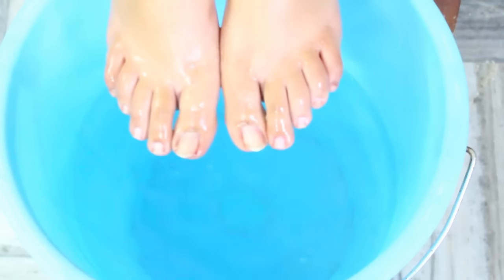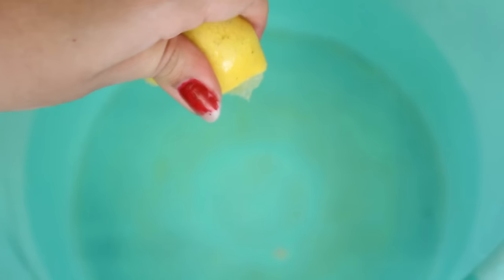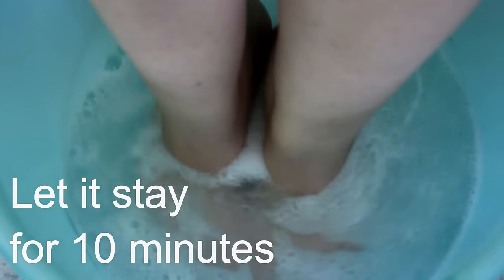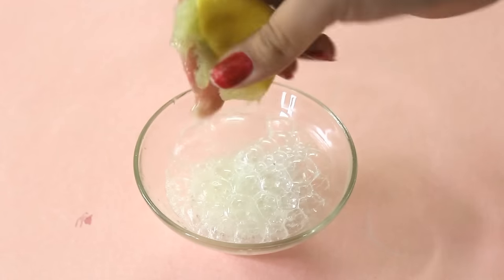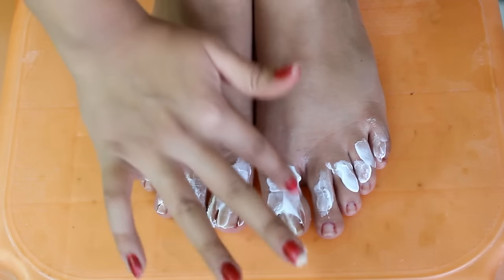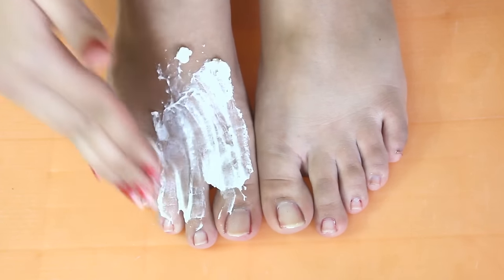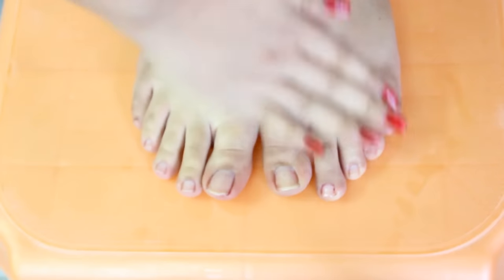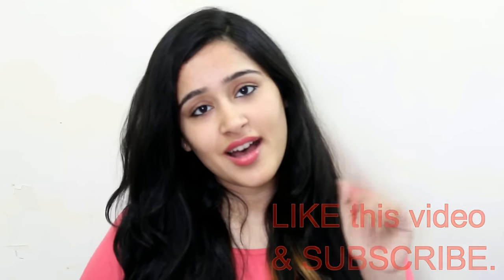FEET WHITENING PEDICURE (at home) - Remove SUN TAN & WHITEN YOUR SKIN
Ingredients used :
Step 1- cleansing
Remove naipaint
In a bucket add
Warm water
+ 1/2 lemon
+ 3 tsp any shampoo
Step 2- Foot Scrub (optional)
Step 3- apply any thick cream
Soak in water then remove dead skin
Step 4- apply Curd / Yogurt
Let it stay for 15 mins .. wash off !